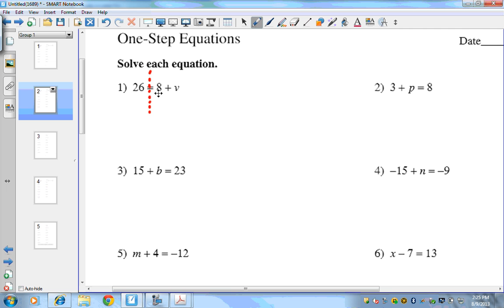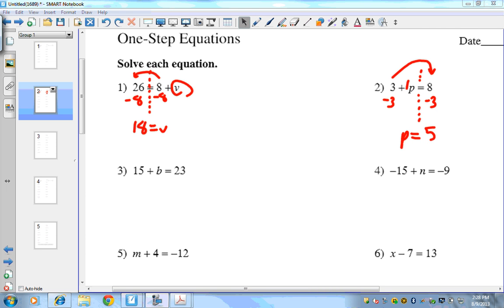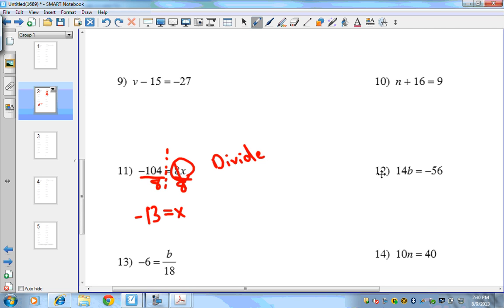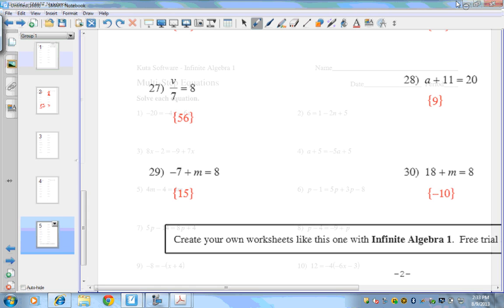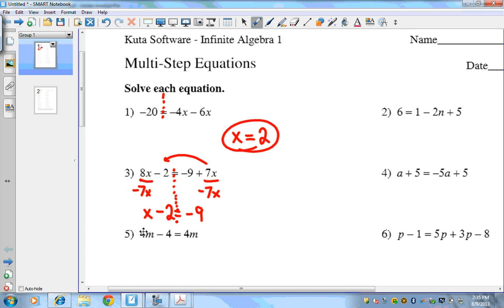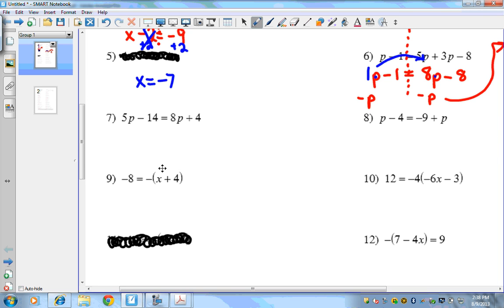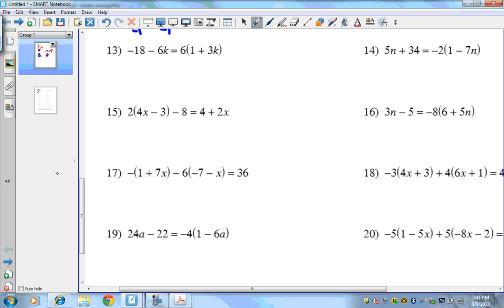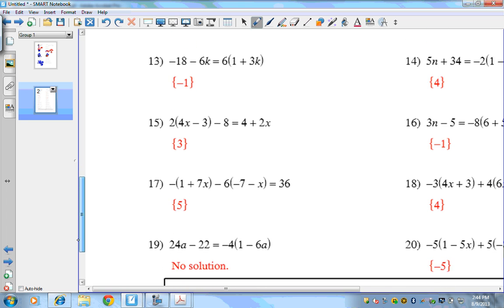basic algebra skills